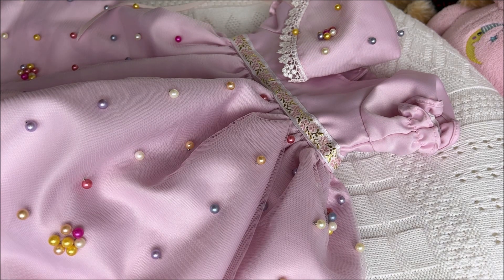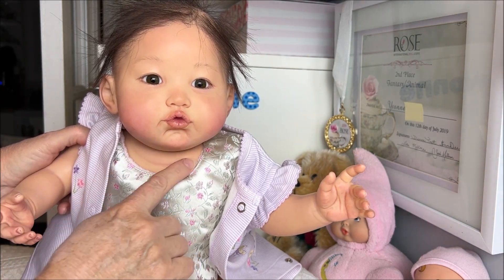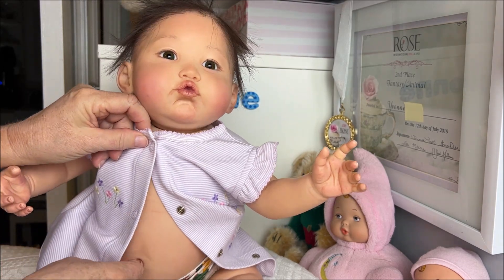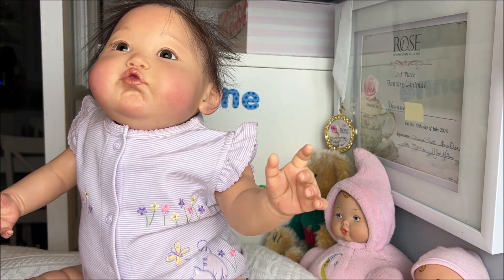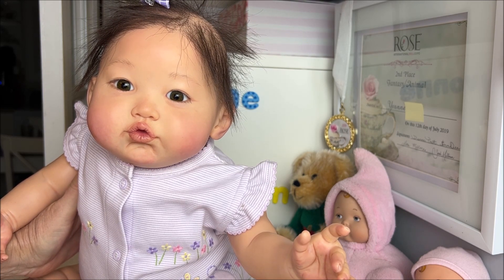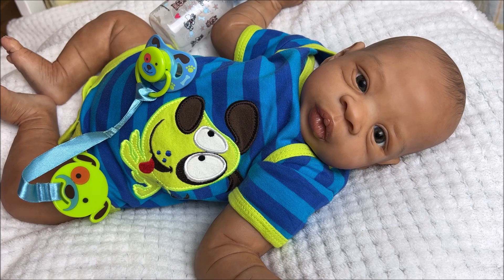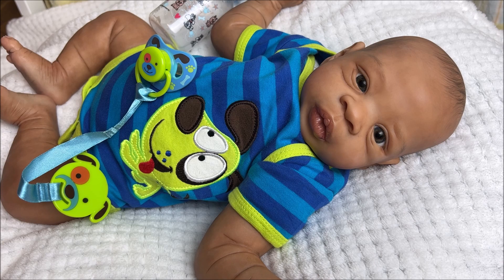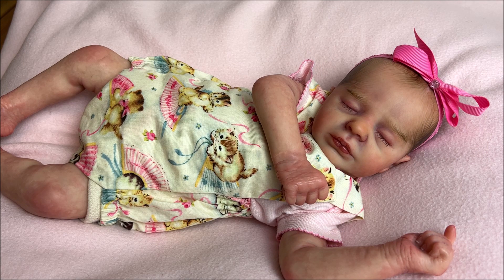Theme Thursday Announcement! YouTube Robots not knowing about Reborn Dolls creates roleplay issues!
Theme Thursday Announcement time! New themes announced every Sunday evening. New Reborn community members welcome to join in on the fun. Alternative theme is offered each announcement for more opportunities to dig into your dolly wardrobe and share your Reborn baby doll(s).Reborns are life-like baby "DOLLS" not real babies. Role-play, acting with dolls. Adult doll collector.